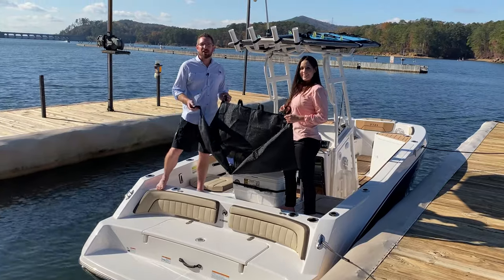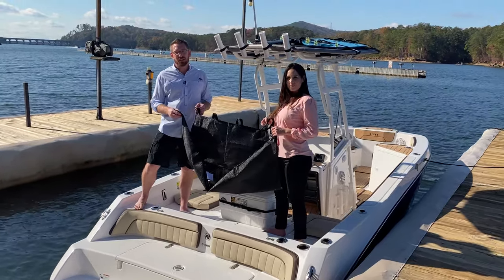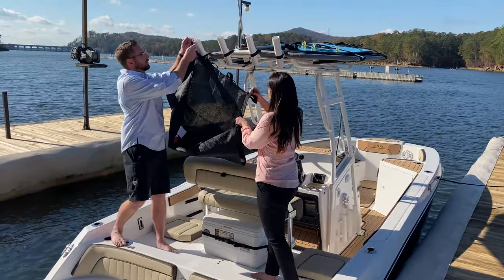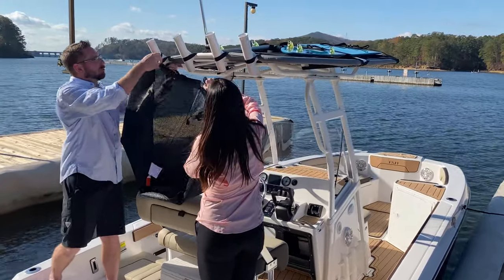How to install the 19/21FT Aft Shade on your Yamaha FSH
Watch as Sport Boat Product Manager, Jon Sutter and  Accessory Specialist, Maria Tornatore show you how to install the all-new Yamaha FSH Aft Shade, available for all Yamaha 19FT and 21FT FSH Boats.

Find out more about the Yamaha Aft Shade Kit

Welcome to Yamaha's Official Watercraft YouTube Channel!

Let’s Connect!